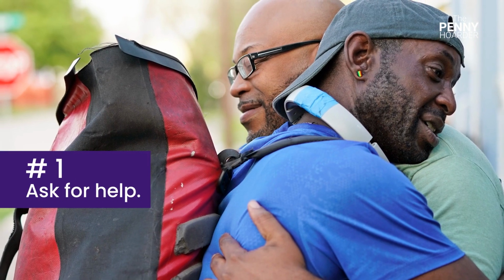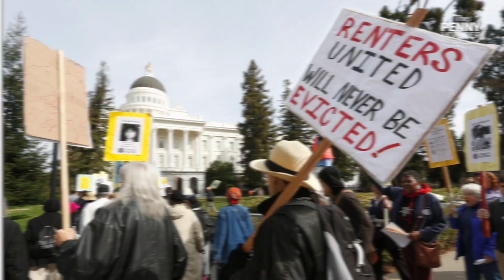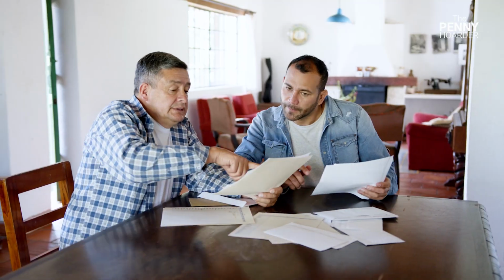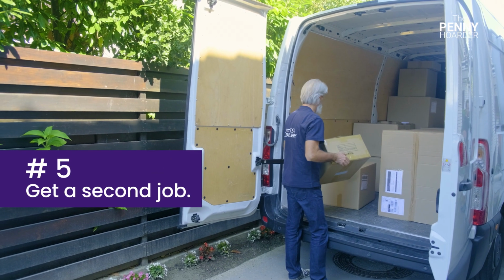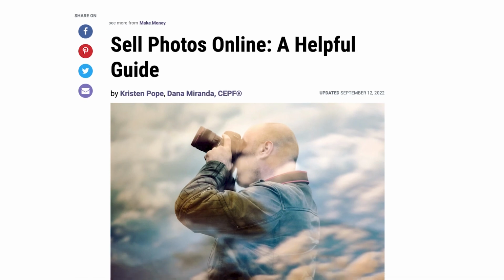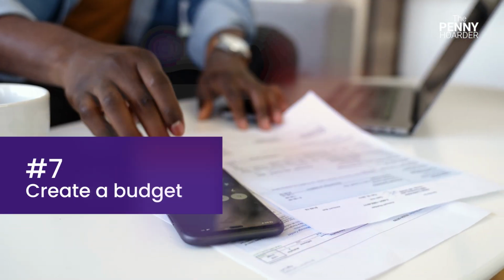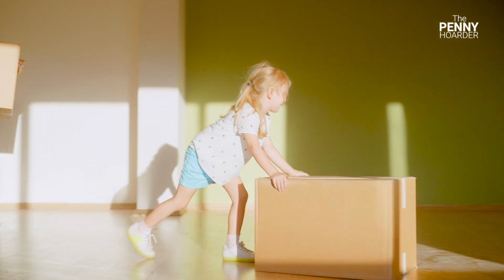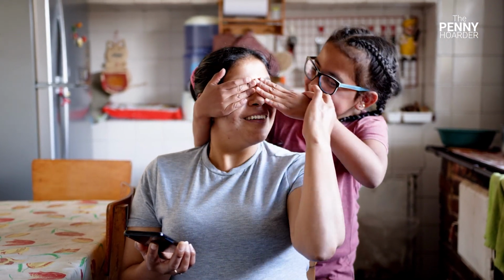8 Tips on How to Afford Next Month’s Rent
A full-time American worker needs to earn at least $21.25 an hour to afford a one-bedroom apartment, according to the National Low Income Housing Coalition. Unfortunately, 46% of working Americans don’t make this wage. If this is you, or you’ve fallen on some hard times, there are some things you can do to afford rent. In this video, we’ll explain eight tips to help you pay next month’s rent.

Soundstripe music licenses:
MQLRBQW2UOAVQIGP
VWOMFFQDVWFPNYNM

Join The Penny Hoarder for daily emails featuring our best money saving and making money tips and tools.